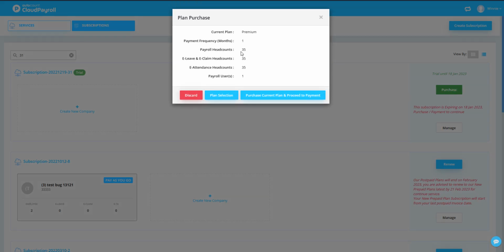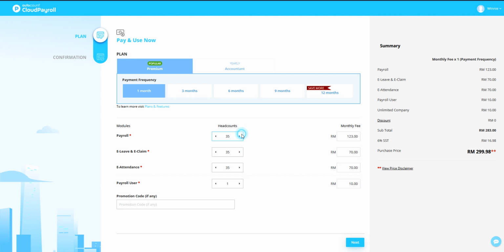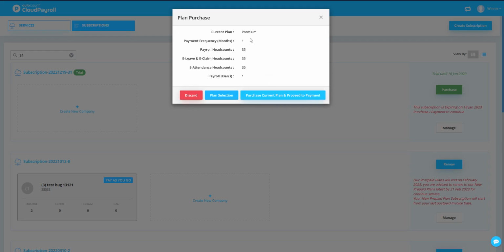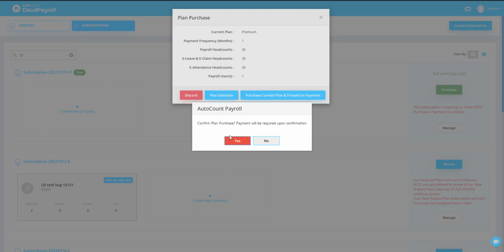CLOUD PAYROLL - How to Make Payment Within Free Trial Period?【Malay + 中文 subtitle available】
New Billing Guides - Ep5. How to Make Payment Within Free Trial Period?【Malay + 中文 subtitle available】

Step 1: Go to cloud payroll subscription portal - click 2nd tab - subscriptions.
Step 2: Search the subscription is still under free trial period.
Step 3: There is a ‘purchase’ button on right side, kindly clicks on it.
Step 4: You will need to decide below steps for next.
(a) If you would like to adjust the headcounts before purchase, please click ‘plan selection’.
(b) If there is no adjustment will do, please click ‘renew current plan & proceed to payment’.

If you would like to continue with (a):
Step 5: Select the plan that you would like to purchase.
Step 6: Select the payment frequency (how many months) you would like to use.
Step 7: Fill in the module’s headcounts that you would like to use.
Step 8: (If any) Fill in the promotion code.
Step 9: Click ‘next’ proceed to second page.
Step 10: Preview & confirm the above information.
Step 11: Click ‘payment confirmation’ to pay & start use.

If you would like to continue with (b):
Step 5: Proceed to make payment & start use.